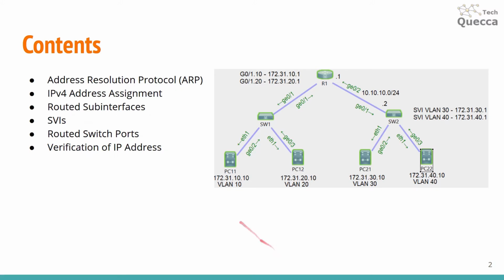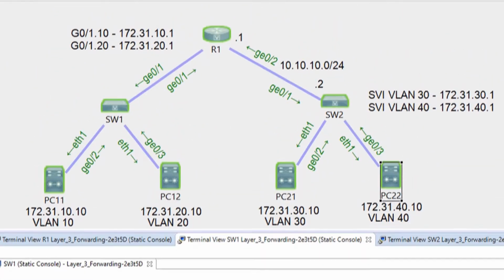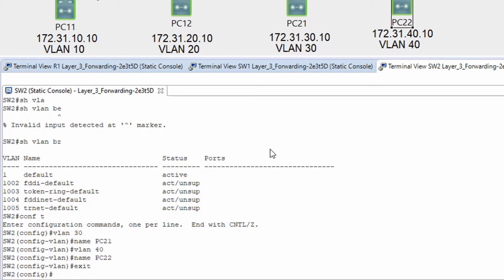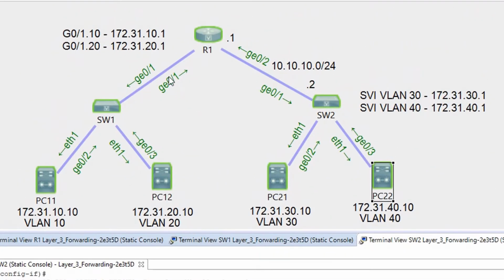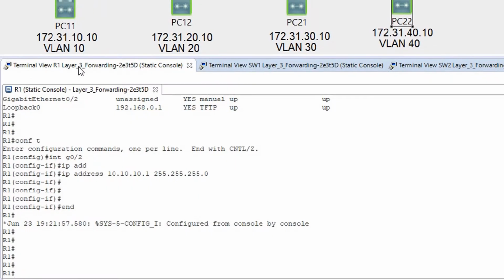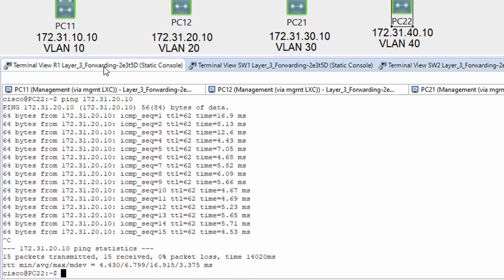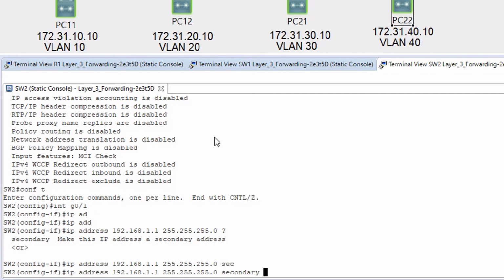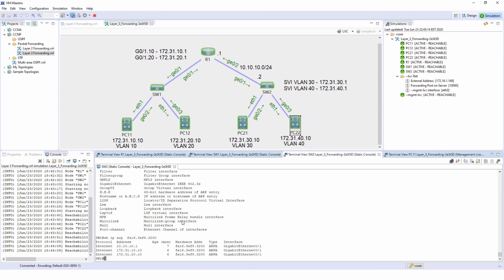1.3.a. Layer 3 LAB - How to Configure SVIs, Routed Switch Ports, Routed Subinterfaces in VIRL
This video shows configuration of the SVIs, Routed Switch Ports, Router on the Stick, Routed Subinterfaces and some other useful for troubleshooting commands. Configuration is completed on the network topology with 1 router, 2 switches and 4 hosts in Cisco VIRL.

Chapters:
00:00 Introduction
00:21 Network Digram to Configure
01:19 Configuring Switch 1 (Vlans, Access and Trunk Ports) Example
03:01 Configuring Subinterfaces on the Router
04:12 Configuring Switch 2 (Vlans, SVIs, Routed Switch Port) Example
08:55 Static Routes Configuration
11:49 Verification Commands Example